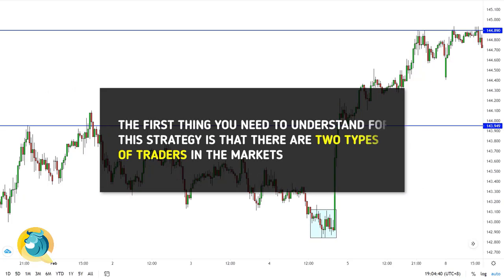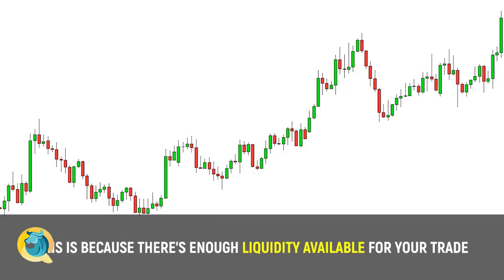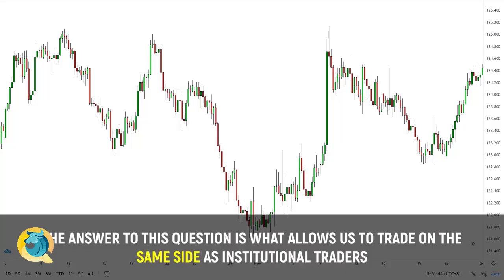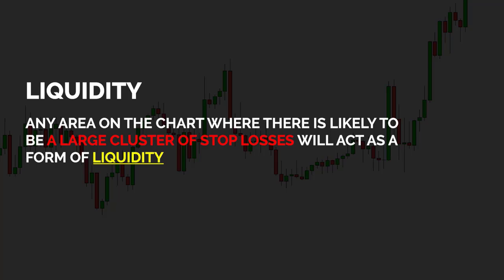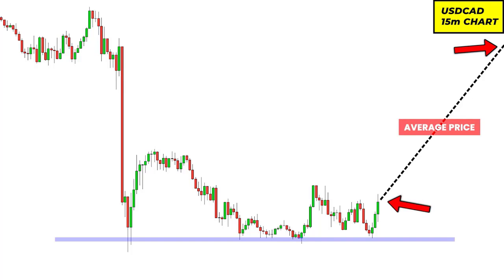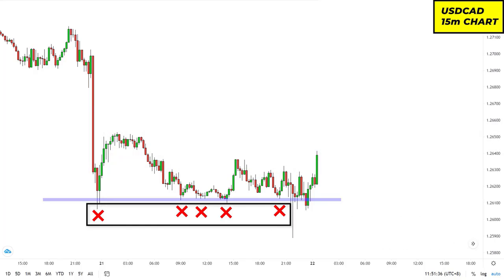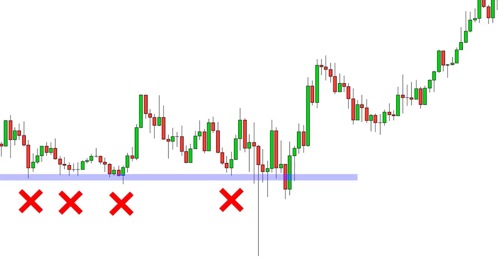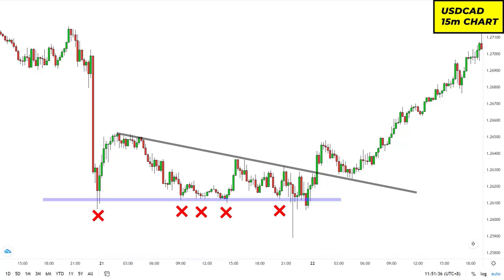How to Trade With the MARKET MAKERS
Learn and Trade Forex Markets with Qtrade